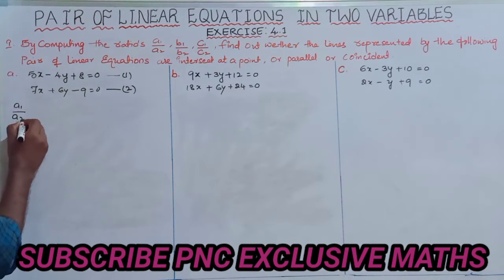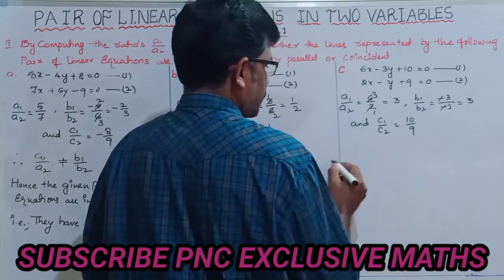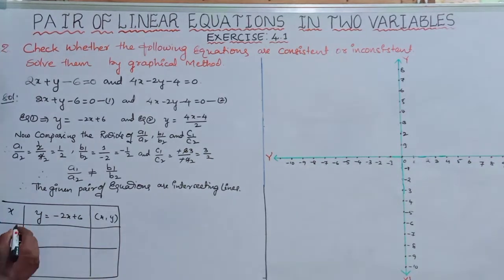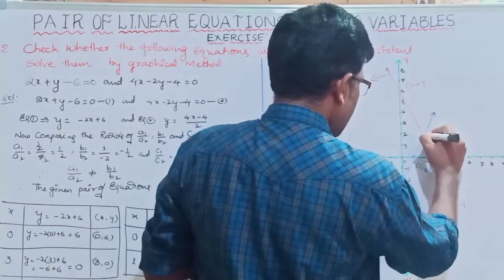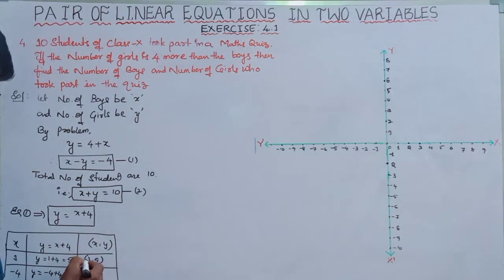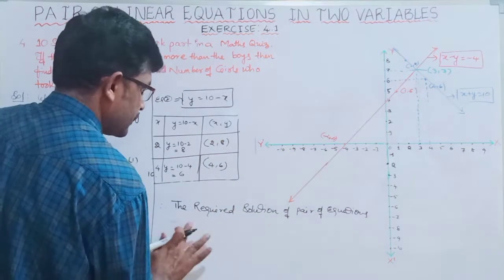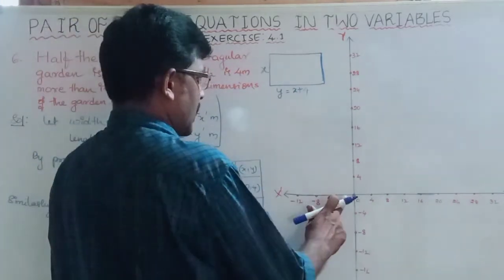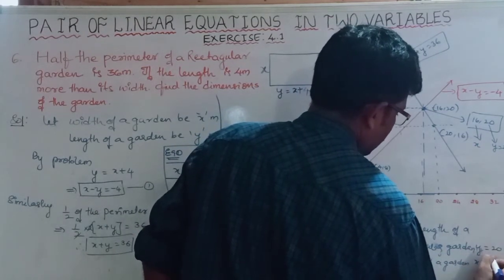pair of linear equations in two variables, part : III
Hi,
    Pair of linear equations in Two variables of class 10 , chapter : 4, Exercise : 1, word problems by Graphical method. In this exercise am explained some important examination point of view.

watch this video and share it in your class and family friends whatsapp groups.

so that your friends can also get the benefits and you both can start practicing together.
                   HAPPY LEARNING!